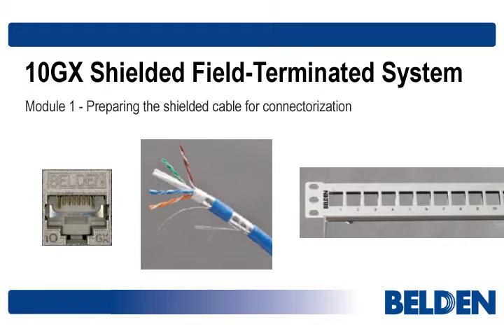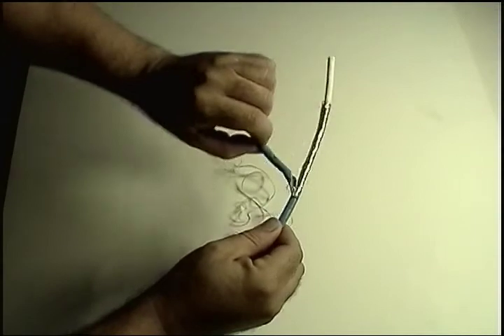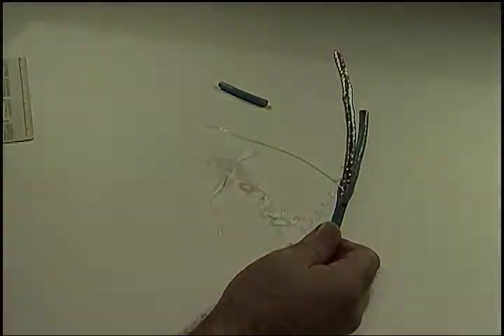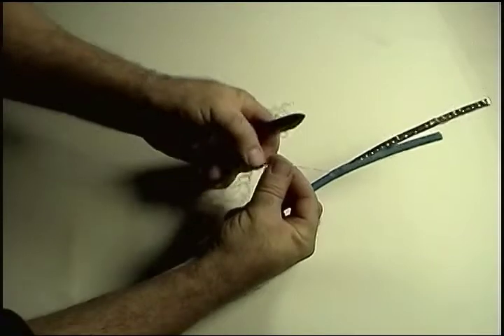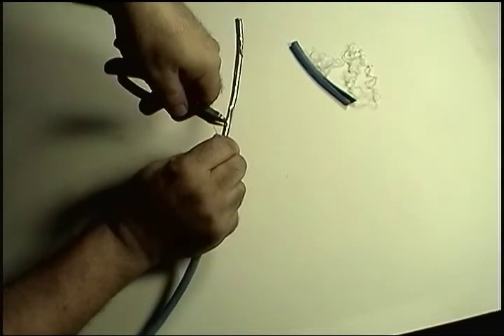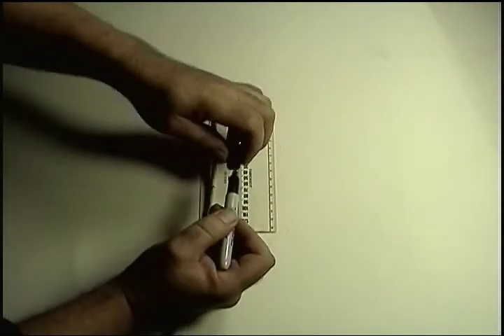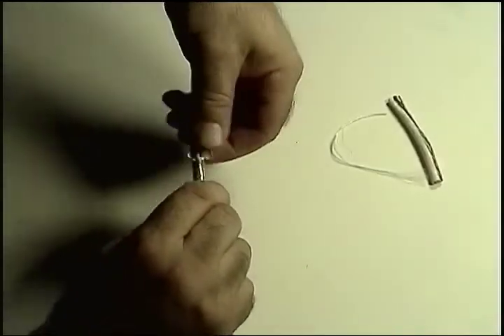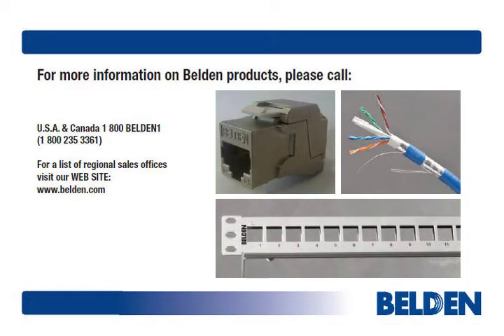10GX Shielded System - Module 1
10GX Shielded Field-Terminated System
Module 1 - Preparing the shielded cable for connectorization